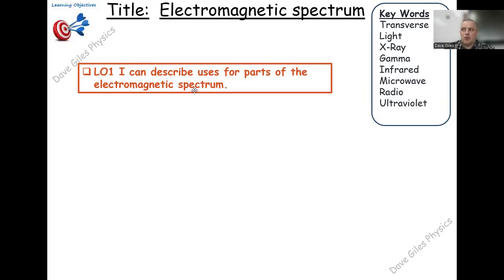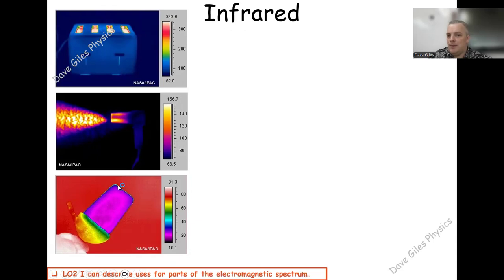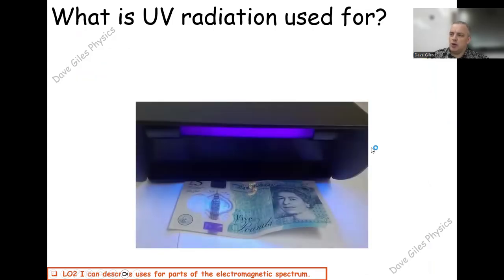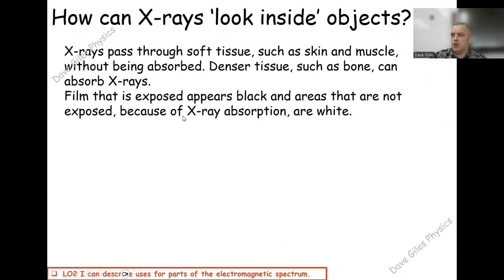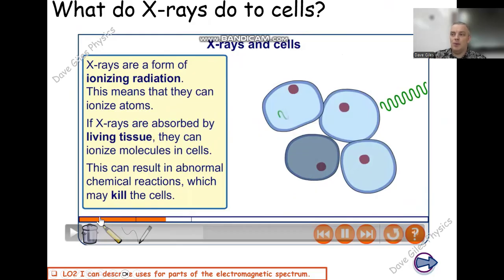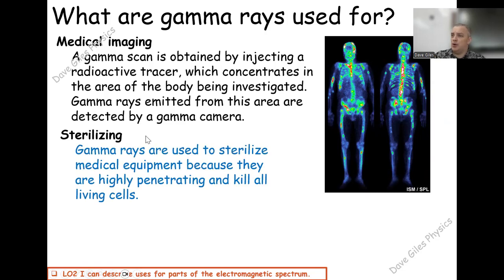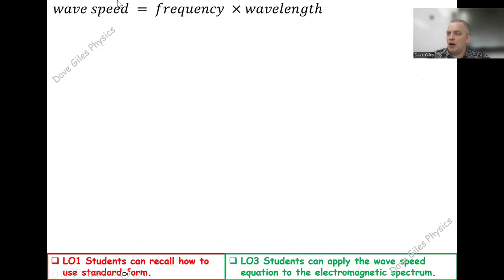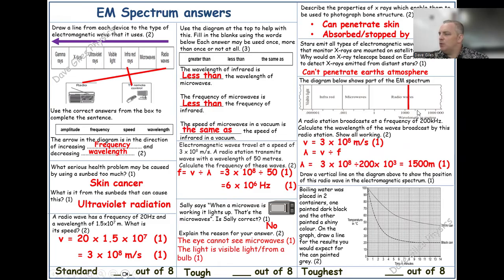EM Spectrum, IGCSE Cambridge Physics (0625) for CIE, P3, Waves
This video is the third of Cambridge Physics IGCSE Physics, Unit 3, Waves. It covers uses of parts of the EM spectrum, as well dangers and the order of the electromagnetic spectrum.